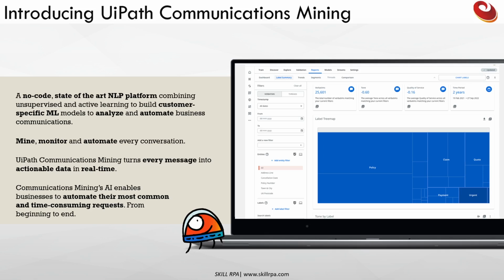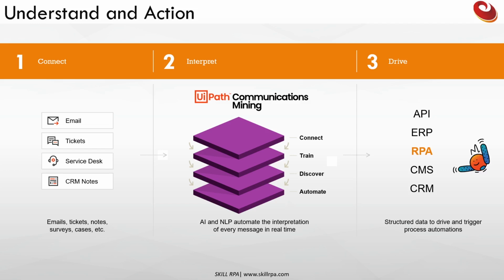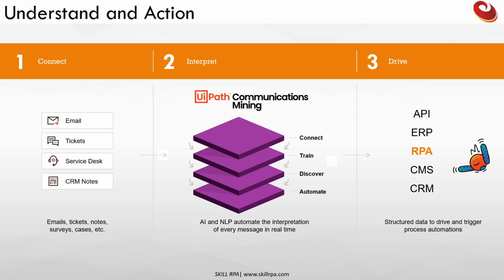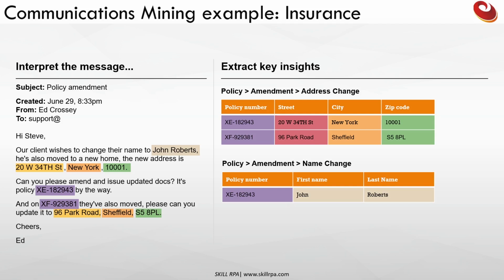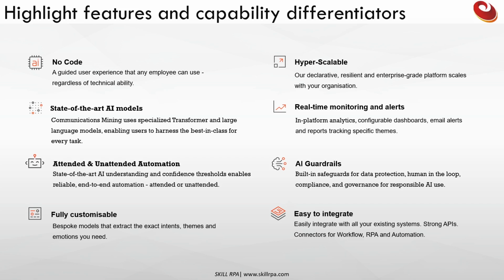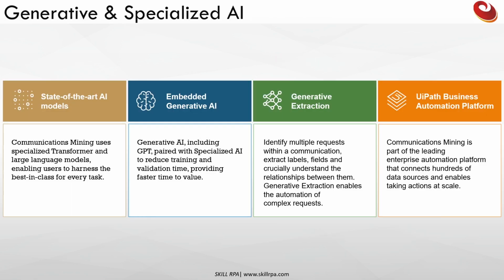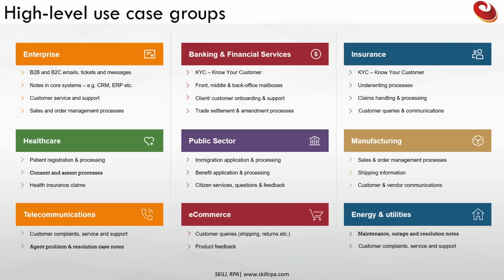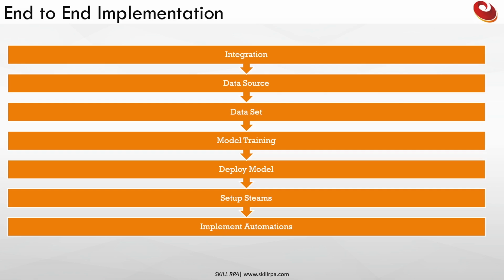Introduction to Communications Mining with UiPath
Dive into the world of Communications Mining with this introductory video in our new series. Learn how UiPath Communications Mining leverages AI and NLP to transform unstructured data—like emails, tickets, and survey notes—into actionable insights. Discover how businesses can drive automation, enhance quality of service, and improve customer experiences through intelligent automation. This video showcases use cases across industries, the state-of-the-art AI models behind the platform, and key differentiators like Generative AI, compliance safeguards, and real-time analytics. Start your journey toward smarter communication management today!